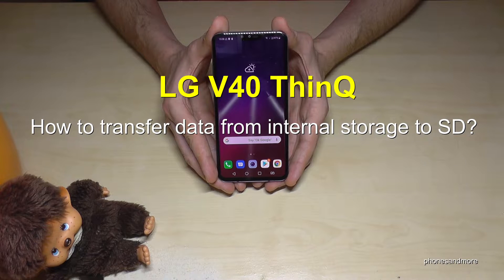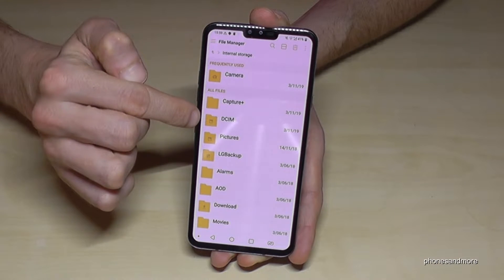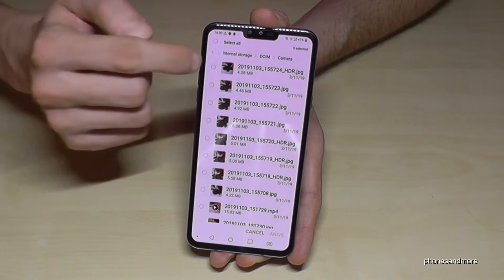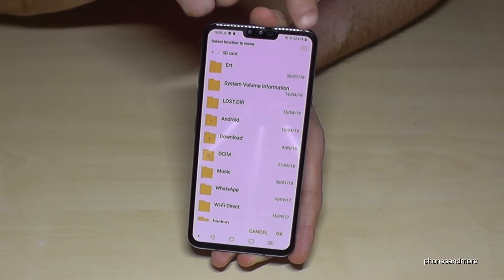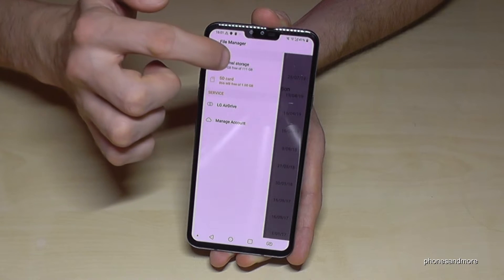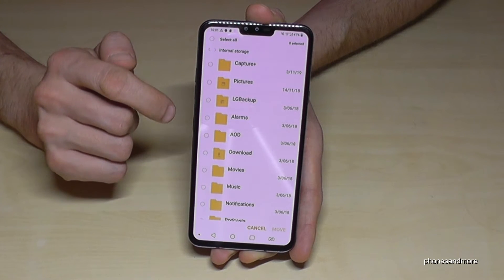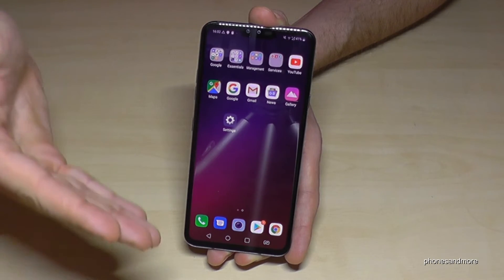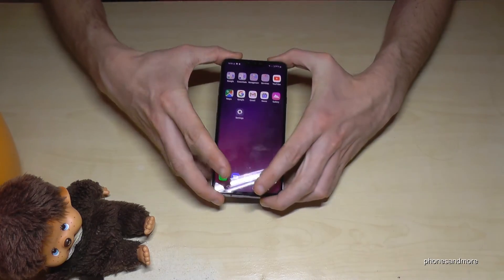LG V40 ThinQ: How to transfer data from internal storage to micro SD card?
With this video, I want to show you, how you can transfer (copy or move) data from the internal storage to the microSD card of your LG V40 ThinQ